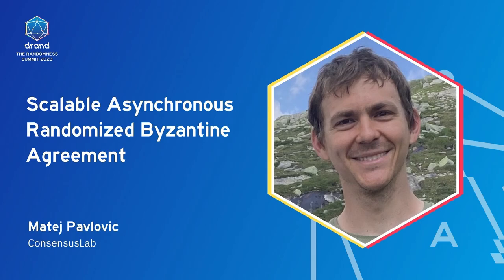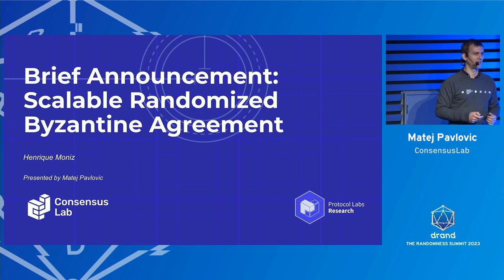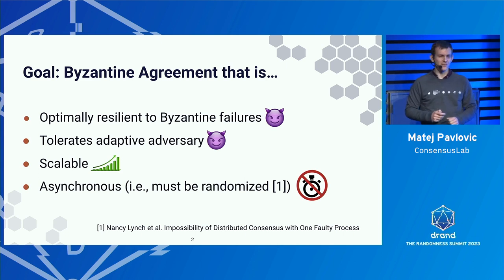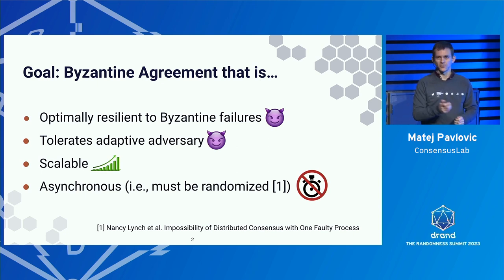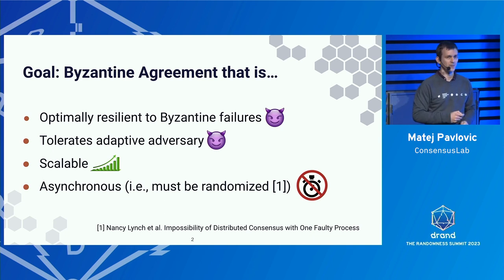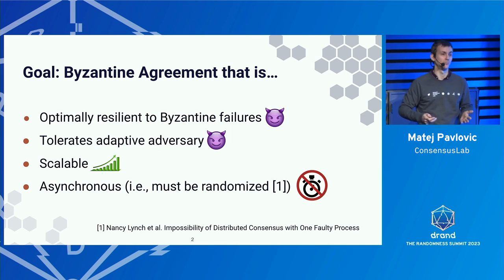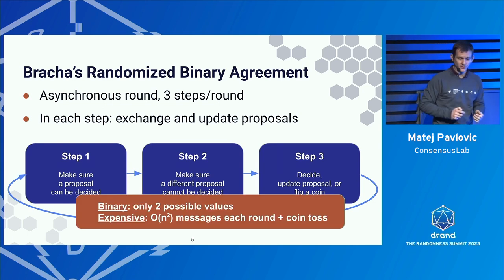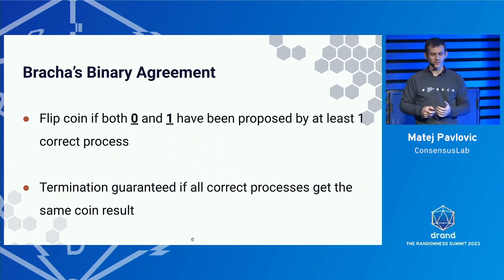Scalable Asynchronous Randomized Byzantine Agreement - Matej Pavlovic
Most algorithms solving Byzantine agreement that are implemented and used in practice today rely on some form of synchrony assumptions. Especially when used in blockchain systems, where scalability is of great importance, purely asynchronous solutions suffer from high message complexity or strong assumptions that weaken the adversary. In particular, an adaptive adversary (roughly translating to DoS attacks in practice) is difficult to overcome without any synchrony assumptions while also keeping message complexity low.

We are exploring an idea targeting exactly such an algorithm. Starting from Bracha’s algorithm for randomized Byzantine agreement with quadratic message complexity, we derive a protocol for multi-valued agreement with sub-quadratic message complexity.